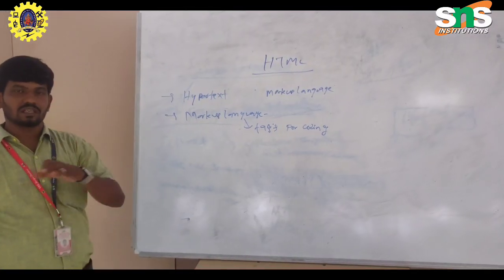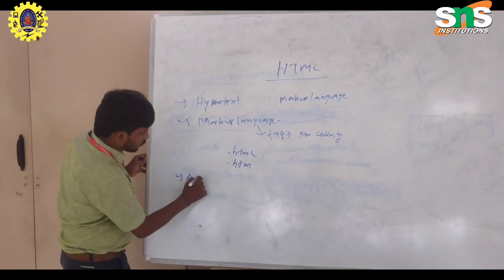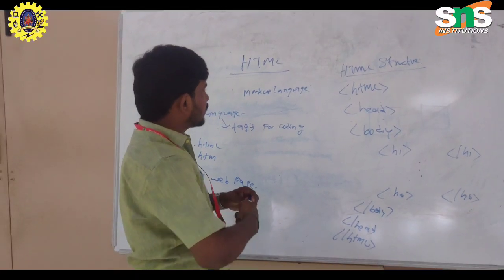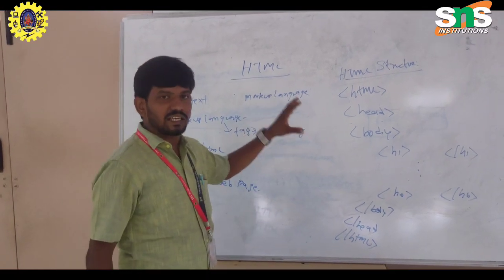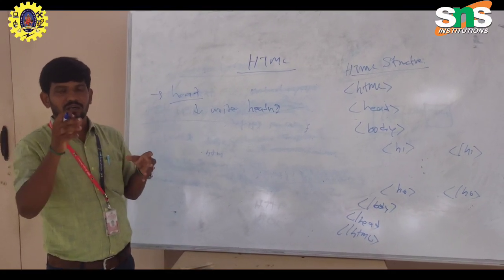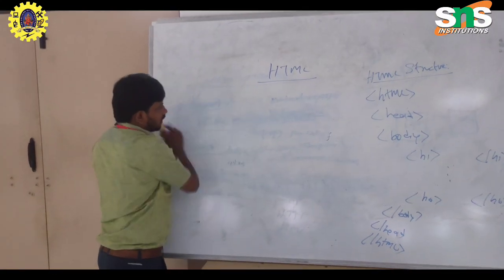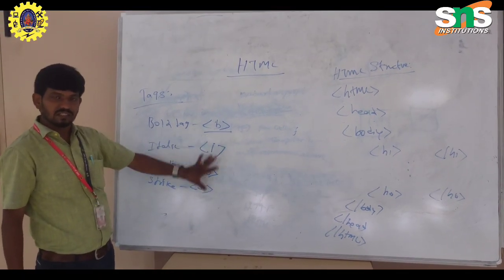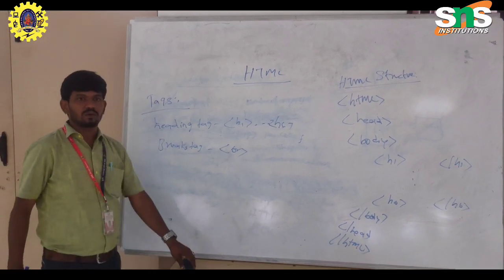WEB DESIGNING| HTML & BASIC TAGS | SNS Institutions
HTML tags are the fundamental elements of HTML used for defining the structure of the document. These are letters or words enclosed by angle brackets

Heading Tags-While displaying any heading, the browser adds one line before and one line after that heading.

Paragraph Tag p - tag offers a way to structure your text into different paragraphs. Each paragraph of text should go in between an opening p and a closing ptag.

In HTML, the alignment should be handled using CSS rather than deprecated tags. The center tag, previously used to align content to the center of a web page, is deprecated in HTML5. You can use the text-align: center; property of CSS to center text or inline elements.

The hr tag is used to insert a horizontal line across the page. It is commonly used to separate sections of content visually.